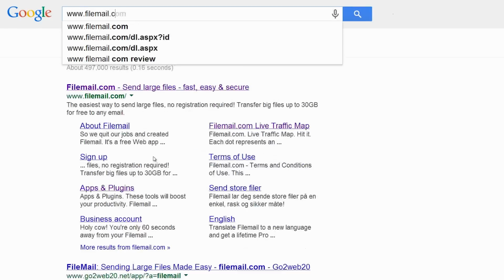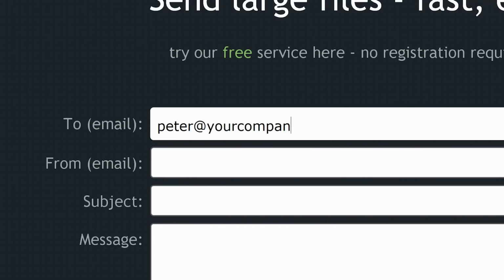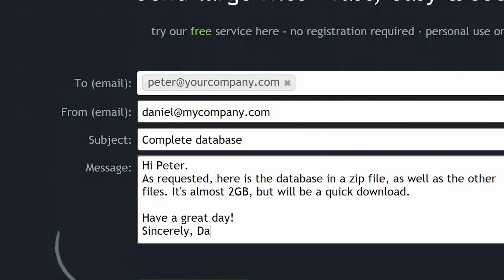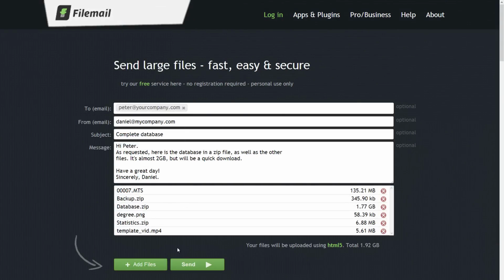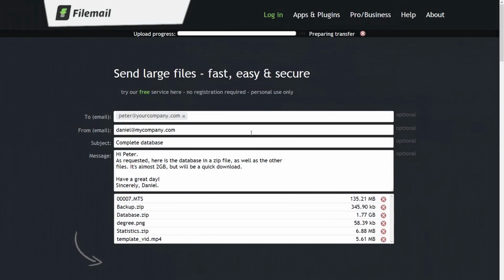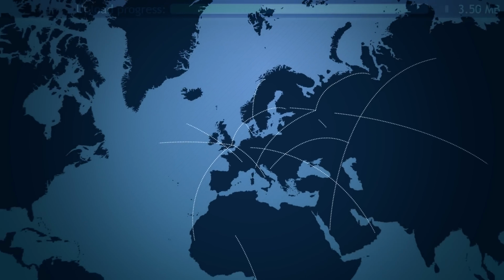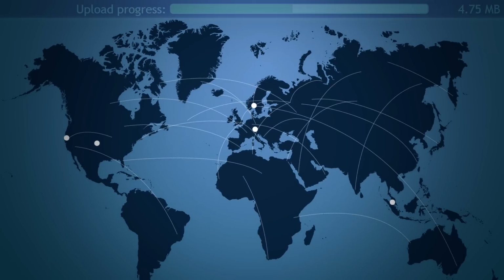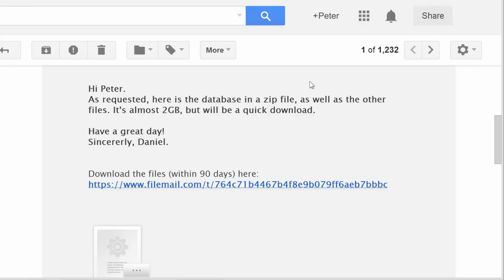How to send large files in email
Learn how easy it is to send large files to any e-mail with this how-to video Filemail lets you send up to 30 GB files for free, without registration!